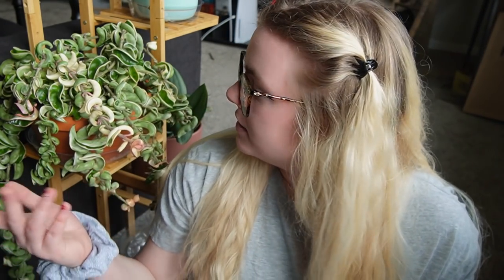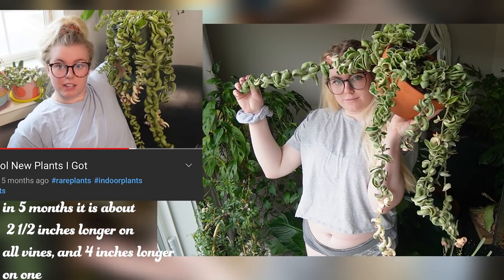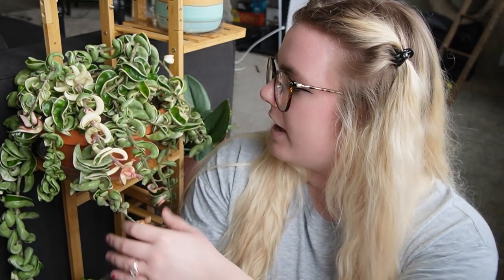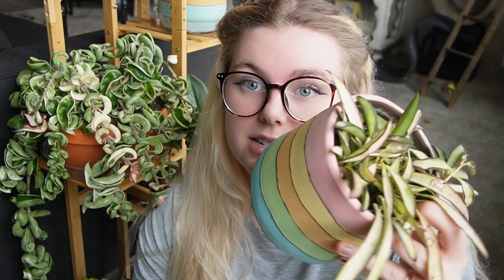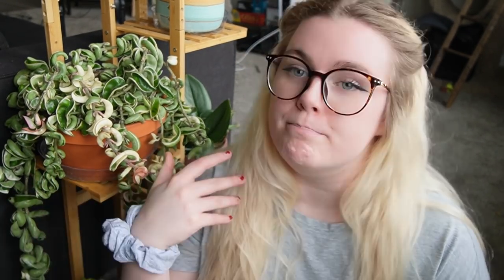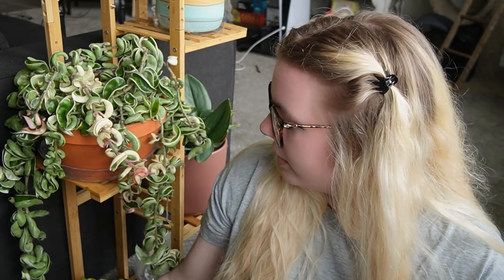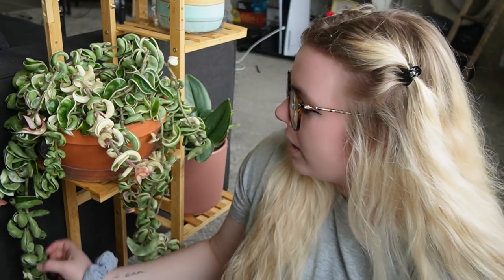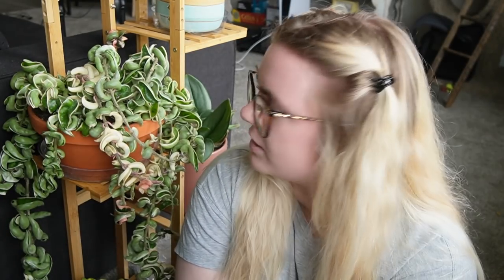How To Grow & Care for All Hoya Carnosa Compacta Variegata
today i show you how to care and grow your hoya carnosa compacta variegata, i show you my plants when i first got them, how they are now, and how i got them that way

MERCH!!!